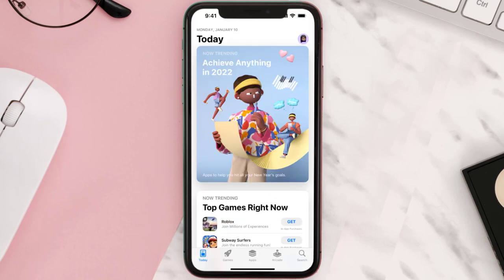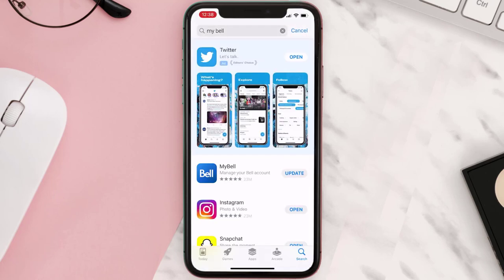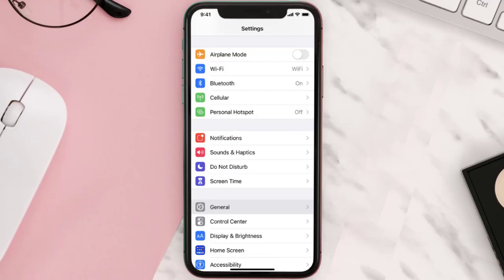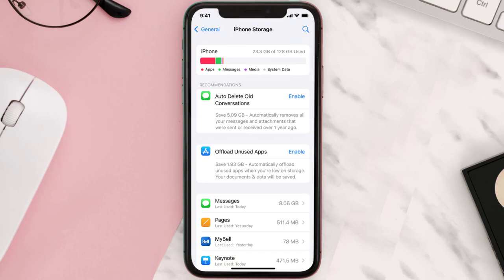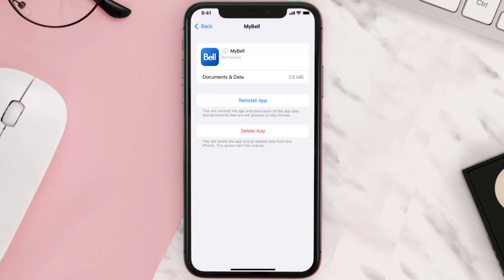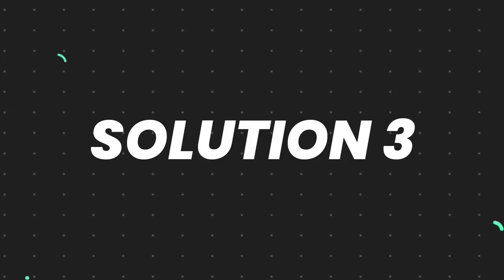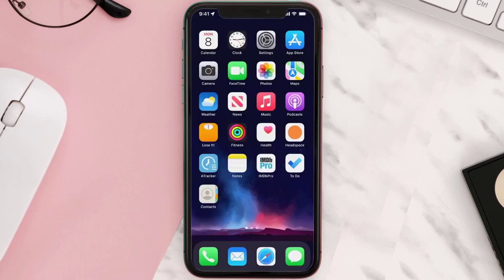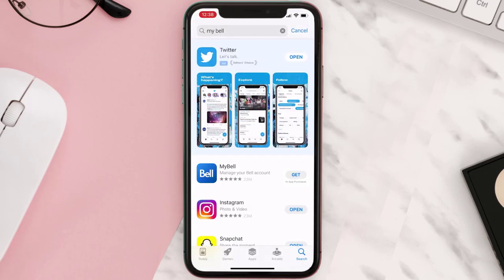Bell App Not Working: How to Fix MyBell App Not Working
In this video, I'll show you How to Fix Bell App Not Working. This is the easiest and fastest way to Fix Bell App Not Working. Make sure you watch until the end of this video to find out How to Fix MyBell App Not Working on Android and iPhone. These methods work on Android as well as iOS 11, iOS 12, iOS 13 and iOS 15. Hope you enjoy!

Video Parts:
00:00 Intro: How to Fix Bell App Not Working
00:07 1.Solution: Update MyBell App
00:26 2.Solution: Clear Bell App cache files
00:55 3.Solution: Delete and Reinstall MyBell App
01:17 Outro: Ending

Topics Covered:
Bytes Media
how to
how to fix
bell app not working
mybell app not working
bell fibe restart not working
bell fibe tv not working
bell tv not working
bell fibe tv app not working on firestick
bell fibe tv app error codes
network connection error bell fibe tv
bell fibe tv app not working on ipad
bell fibe tv support
Bell
MyBell
How to Fix MyBell App Not Working
my bell app not working
why is my bell fibe tv app not working
how come my bell app is not working
ios